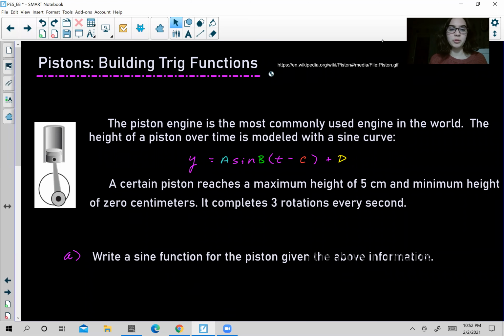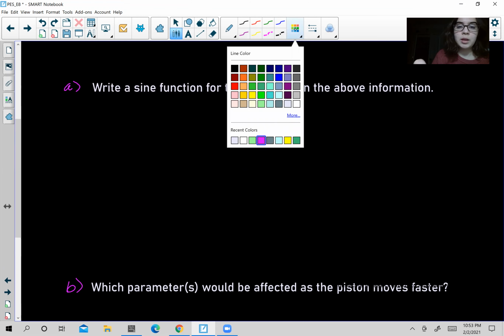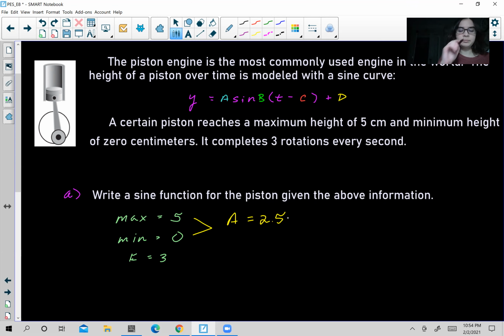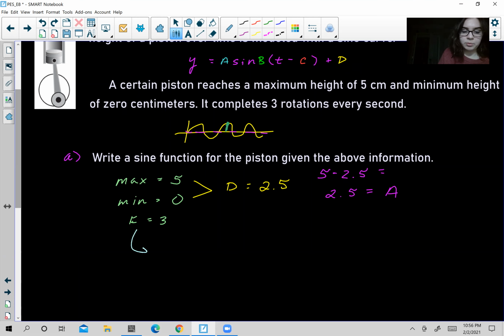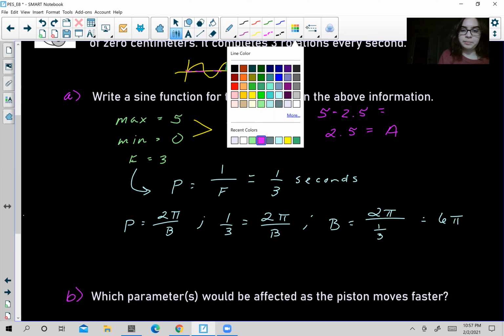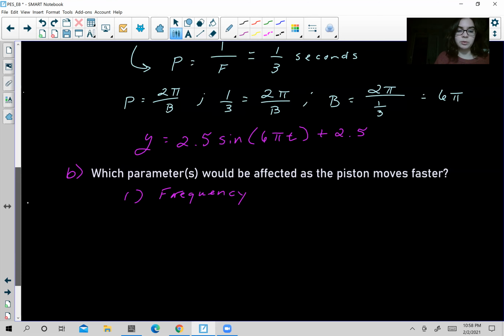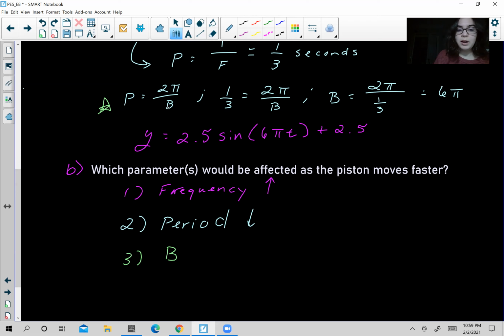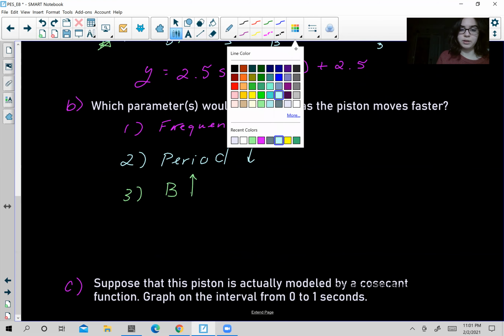Pre-Calculus Enrichment Series (E8P4): Trig Apps - Pistons